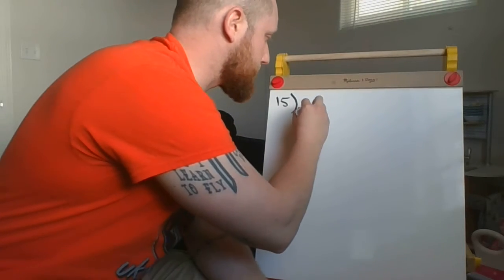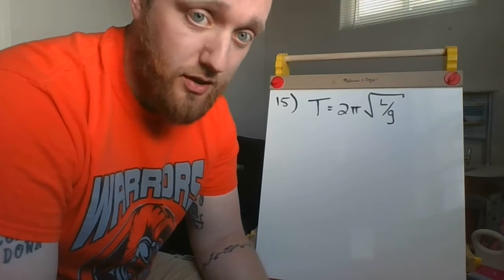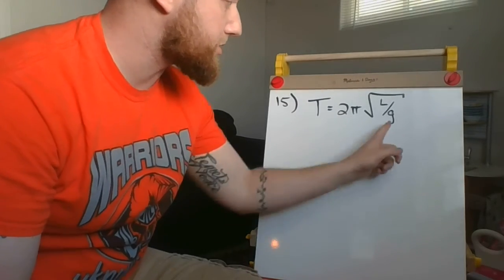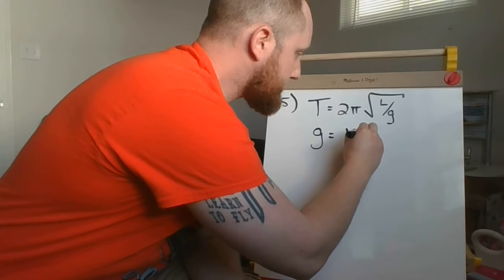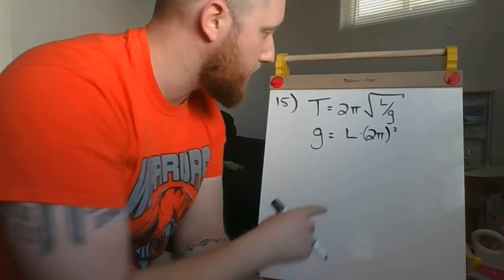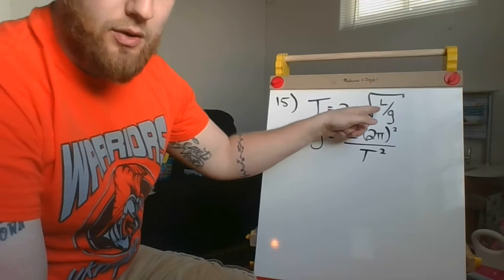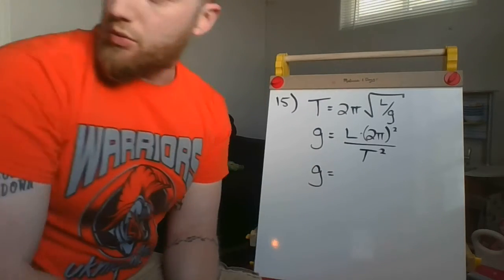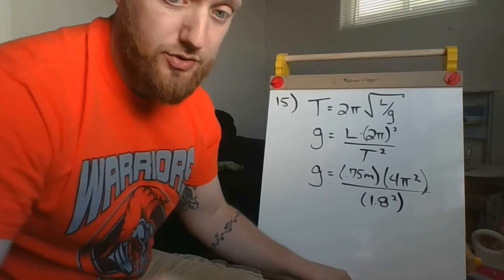Unit 10 Assignment 2 Number 15